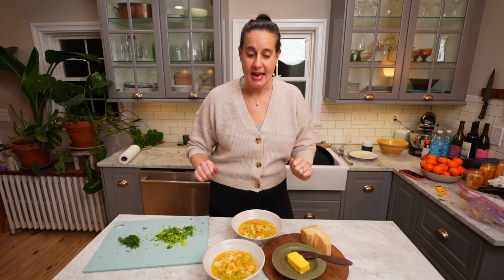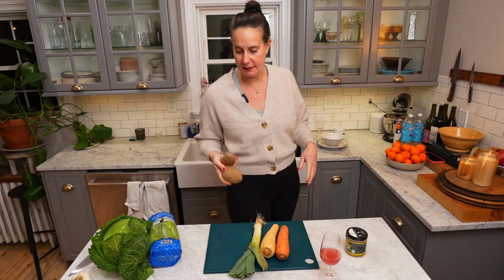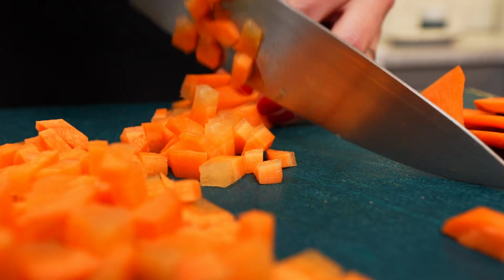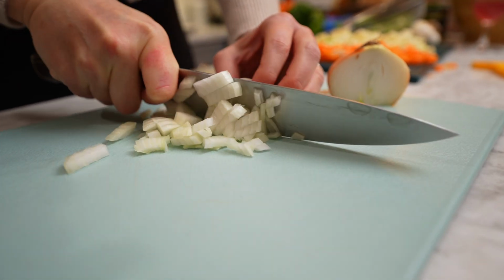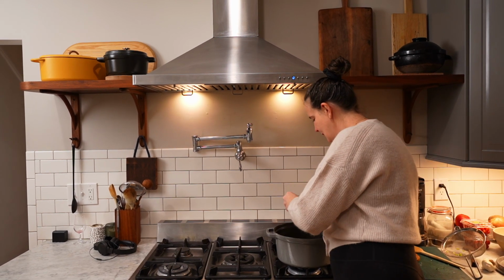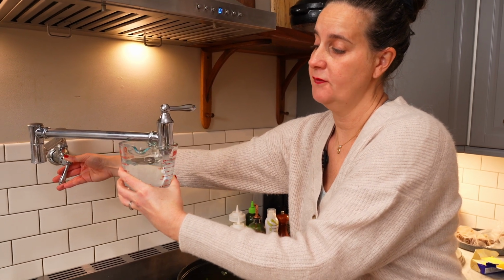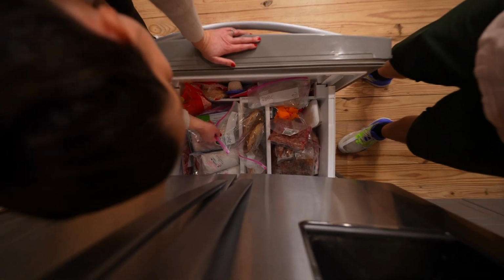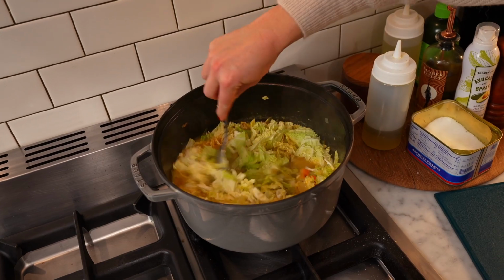The Best Vegetable Soup: Colu Cooks, Dinner Again!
Colu Cooks, Dinner Again! Follow me along as I cook what I'm actually making for dinner, because we all need ideas and it happens EVERY. SINGLE. NIGHT! In this episode, I'm raiding my fridge to make a perfect vegetable soup served with toasted bread and butter. Tune in!

For more elaborate meals, check out my book Colu Cooks, Easy Fancy Food and my newsletter on Substack!